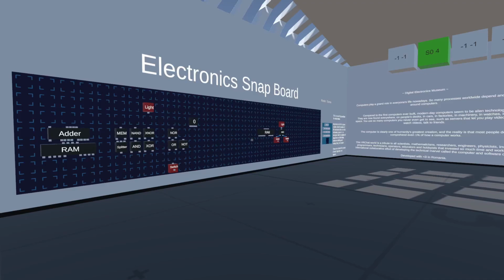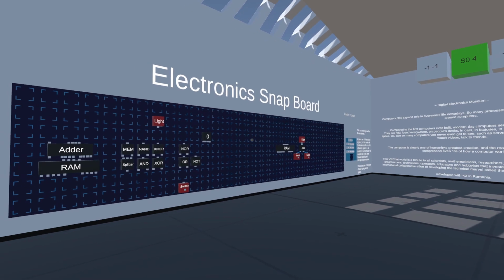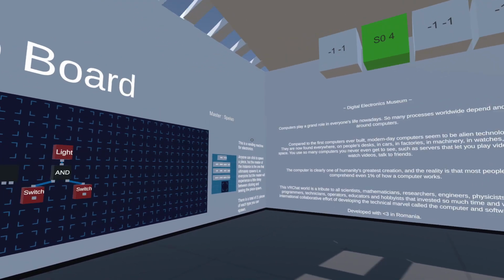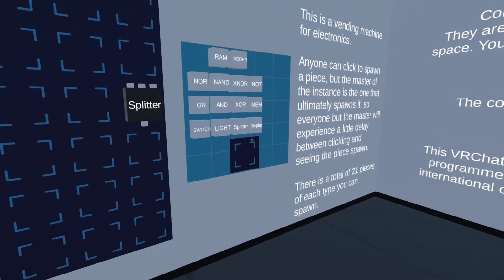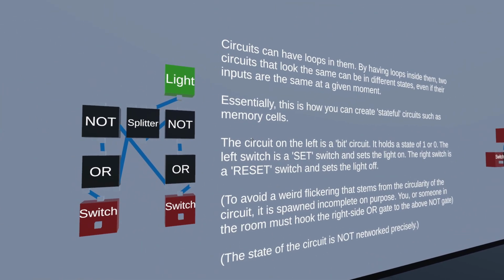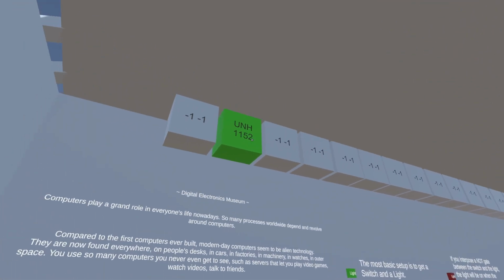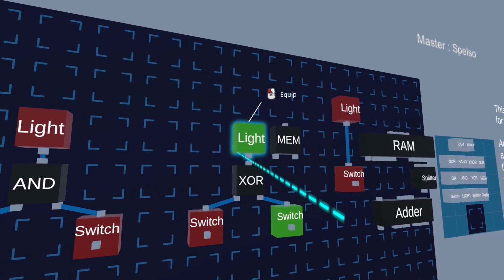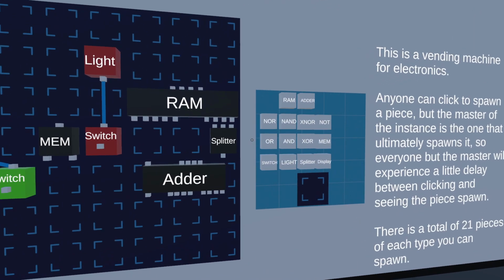Working electronics in VR !? | VRChat Breadboard Electronics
Hello again!

I made a thing you can actually play this time :D

It is a logic gate simulator within VRChat and it also serves as a hub for people that are interested in electronics to meet and chat.

If you want to support my endeavours, you can buy me a beer 🍺